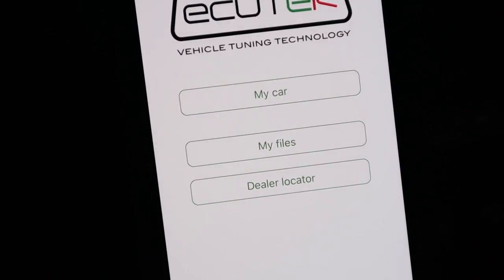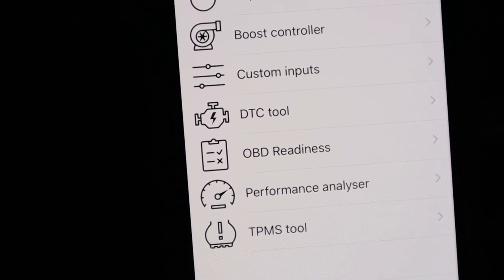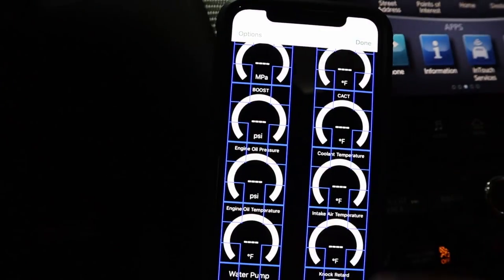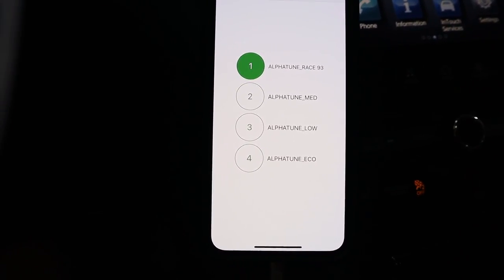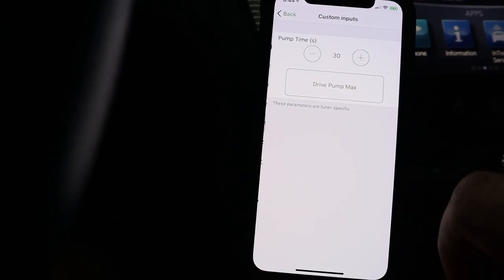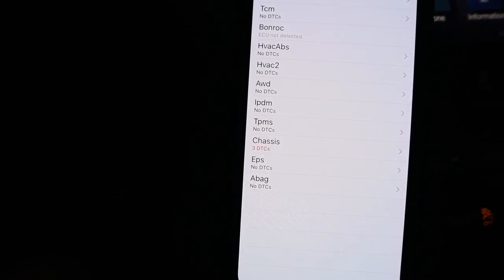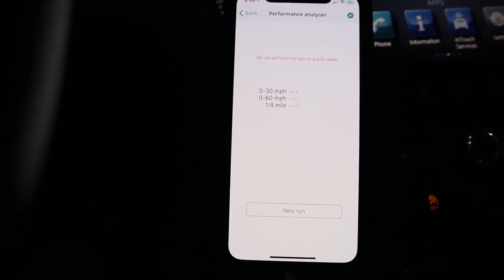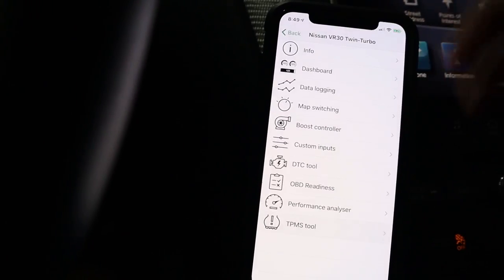Ecutek Bluetooth Features (Nissan VR30DDTT)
ECUTEK's Website for more info.

Camera Gear:
Canon EOS M50
Rode Mic VideoMicro
Joby Gorillapod 3k